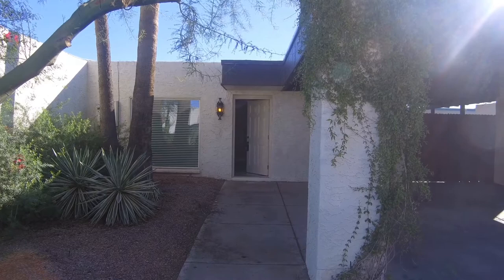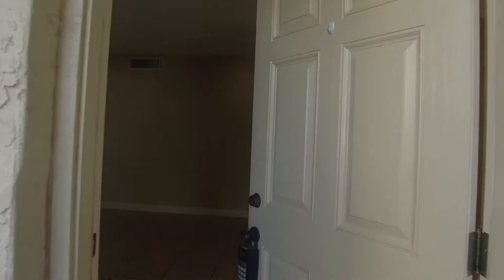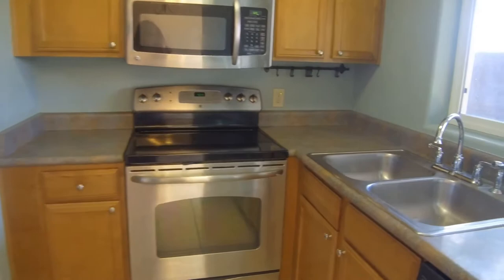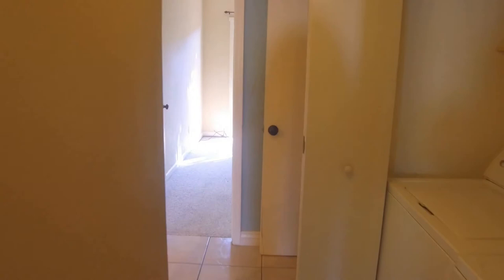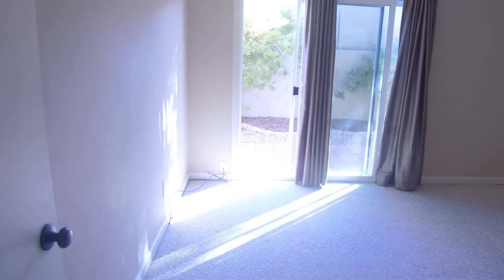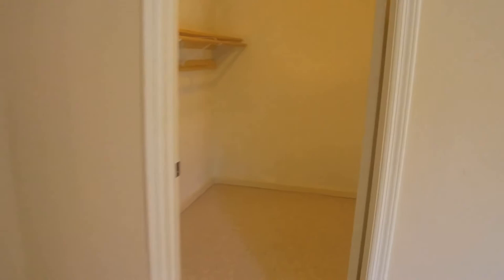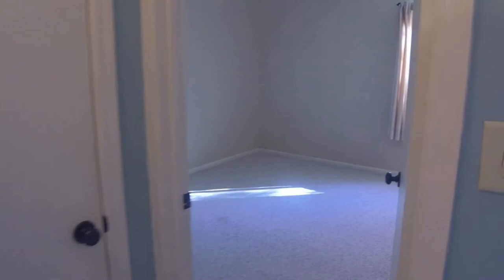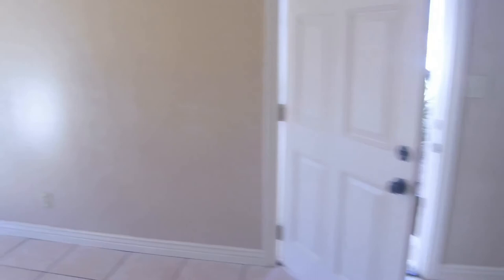Houses for Rent in Mesa AZ 2BR/1BA by Mesa Property Management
today for information on the best MesaPropertyManagement. To view our available listings, check out today! You can also call us or visit our office at

2929 E Camelback Rd #119, Phoenix, AZ 85016, USA

This is one of our houses for rent in Mesa Arizona. It features 2 good-sized bedrooms, 1 full bathroom and a 2-car carport. It also has a spacious living room and a dining area with beautiful tiled flooring. Its kitchen has stainless steel appliances, such as a refrigerator, a microwave oven, an oven and a cooktop. The master bedroom has a full bathroom with dual sinks, a walk-in closet and arcadia doors that exit onto the patio. Other features include a laundry area with a washer and a dryer, plenty of storage space, a fenced backyard, beautiful landscaping to the front and back, and paved areas great for entertaining. This may be the perfect property for you!

Can you imagine yourself living in our lovely houses for rent in Mesa Arizona? and give our professional Mesa property managers a call today! Know someone who might want to rent our HousesForRentInMesaAZ, instead?

Experience professional property management in Mesa with us at ServiceStarRealty! or learn more about the leader in property management in Mesa

2929 E Camelback Rd #119, Phoenix, AZ 85016, USA